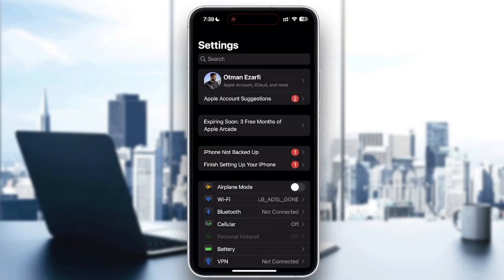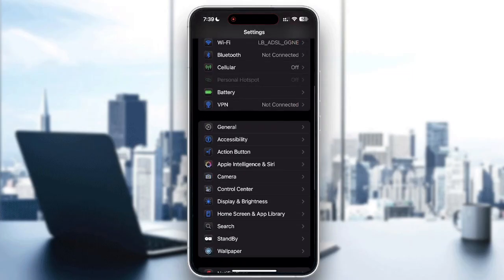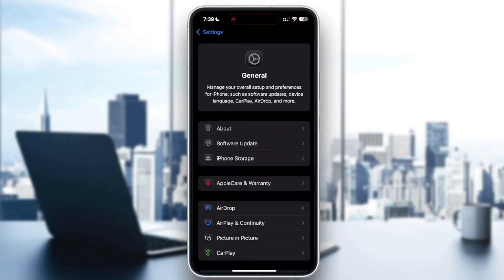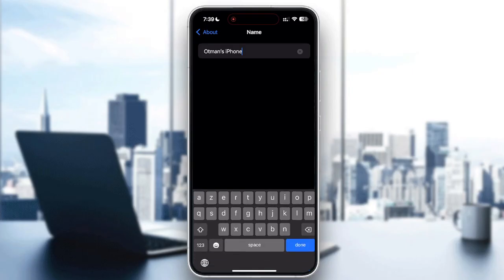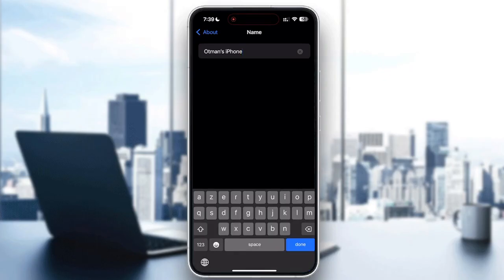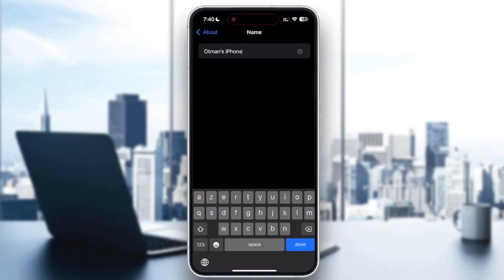How To Update Device Name In iPhone Settings ! Tutorial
Today we talk about update device name in iphone settings,iphone tricks,change iphone name